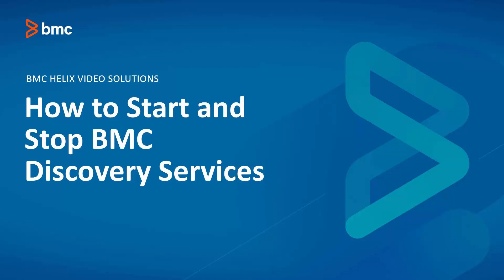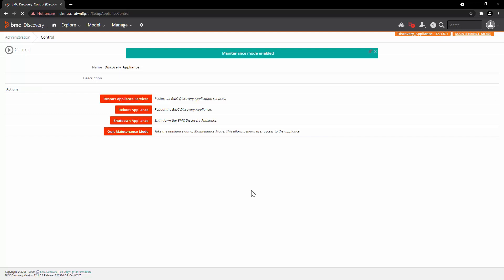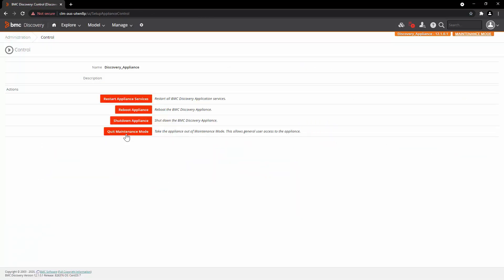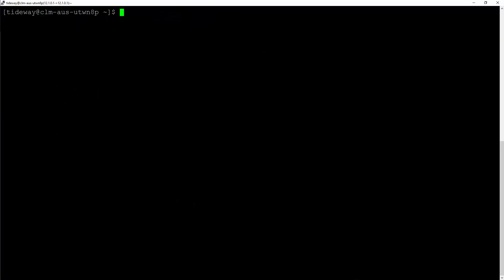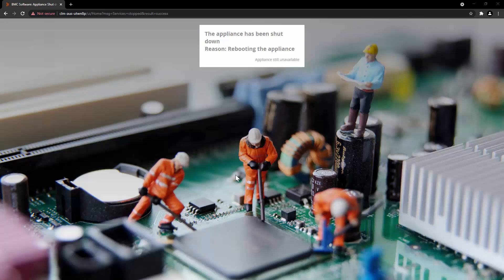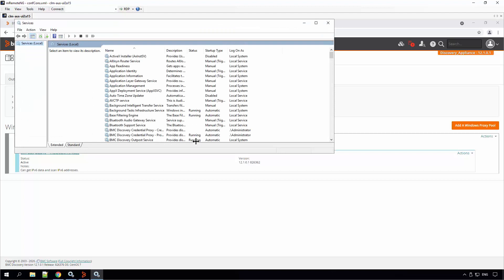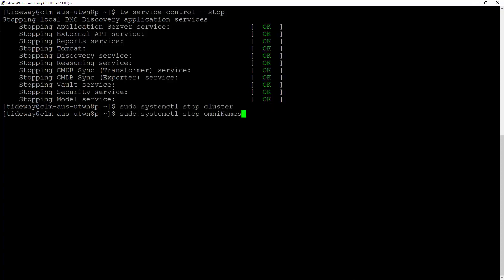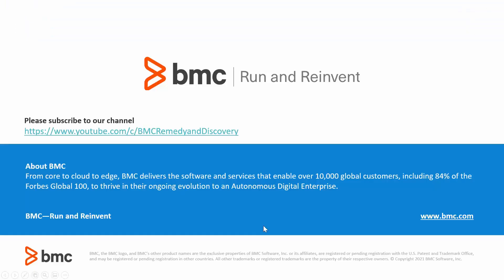BMC Discovery: How to Start and Stop BMC Discovery Services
This video shows how to Start, Stop, Restart, Reboot and View the Status of all the BMC Discovery services from User Interface and from command line, The video also shows the demo of proxy and outpost service start/stop/restart.